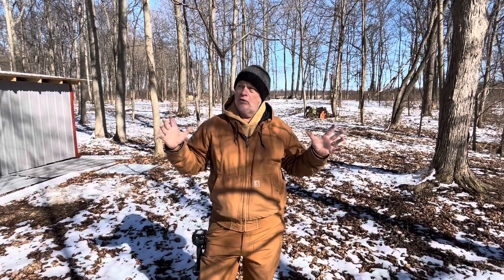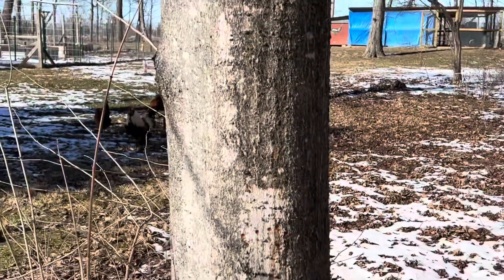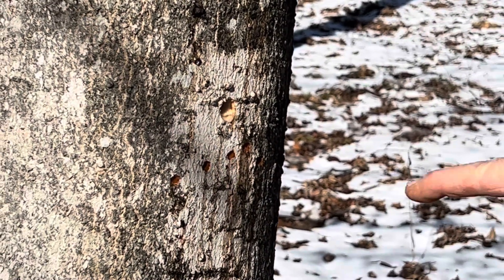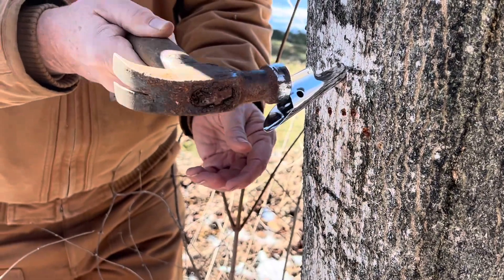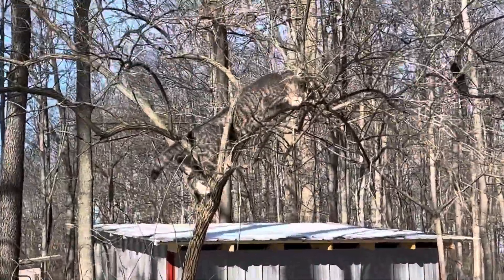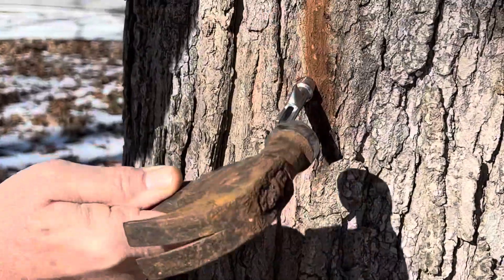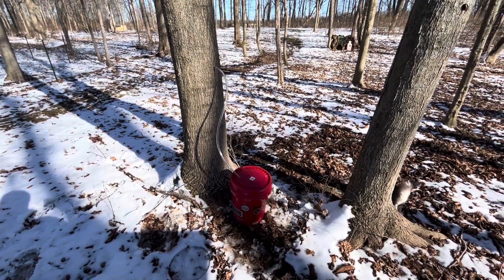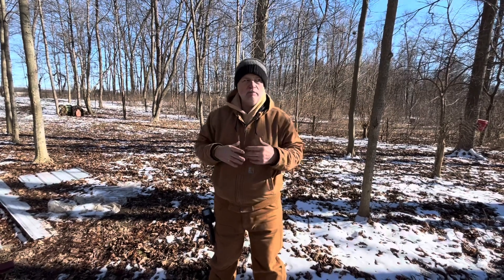Tap Your Maple Trees! Make Your Own Maple Syrup!